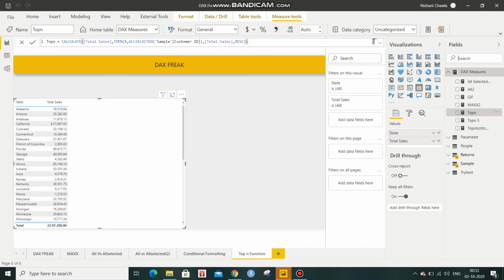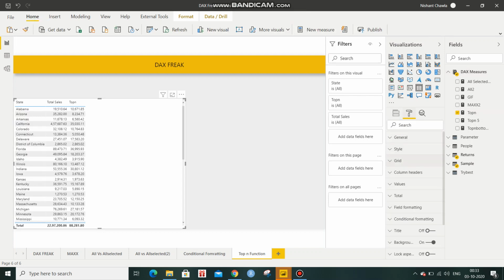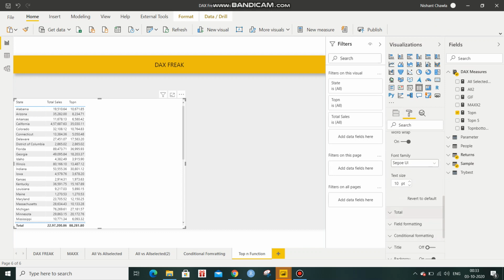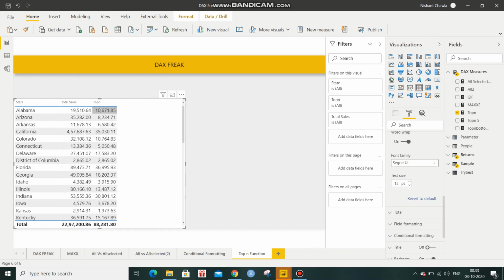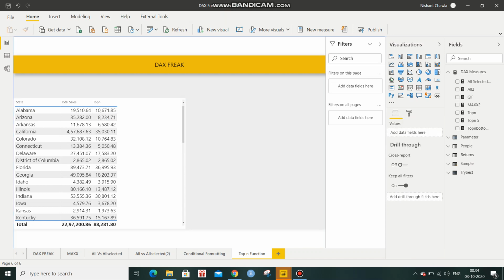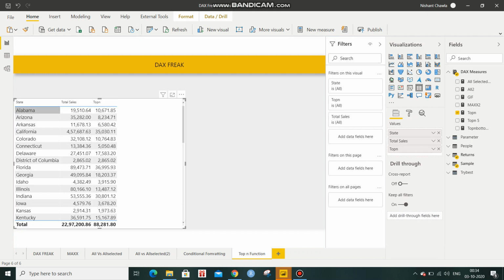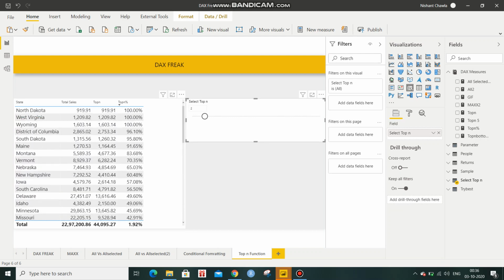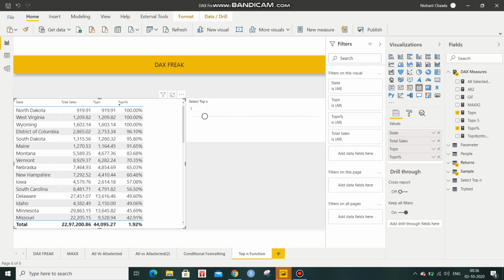DAX Tutorial - Top n Function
DAX-TOPN Function lets you uncover insights from your dataset and tell you the contribution of the top n items on any category you desire.